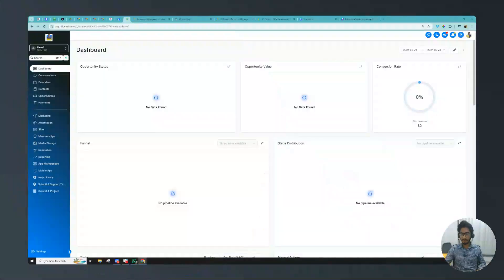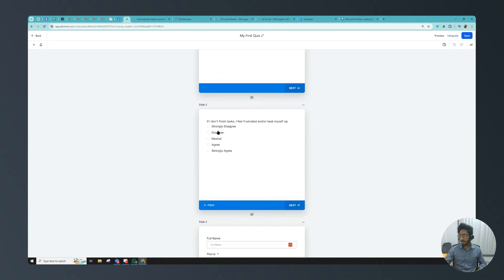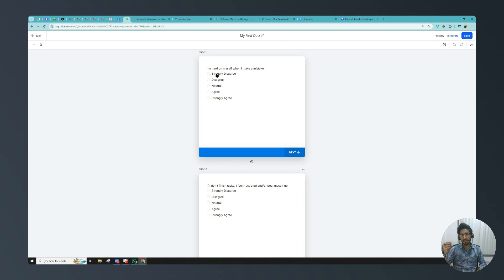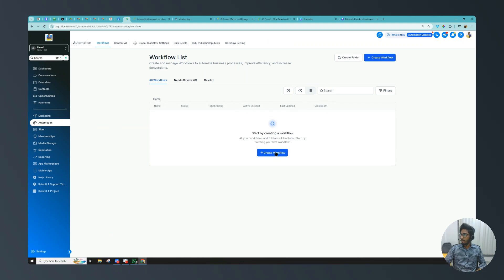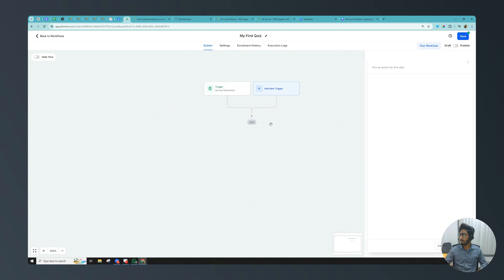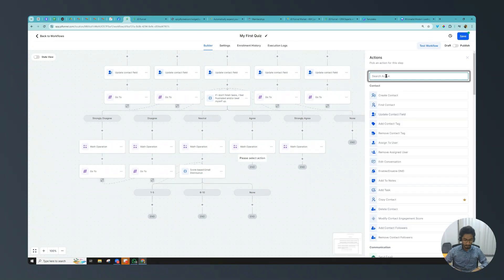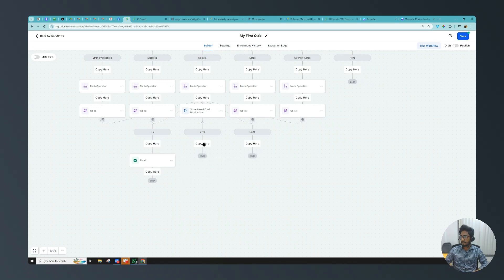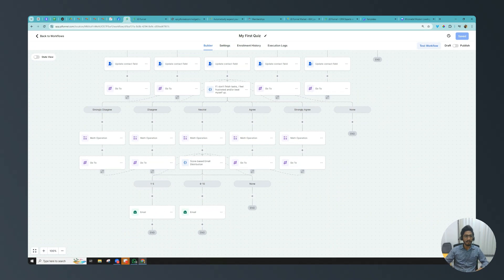How to create quiz for funnels/websites in gohighlevel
This video is on How to create a Quiz in GHL using Workflow